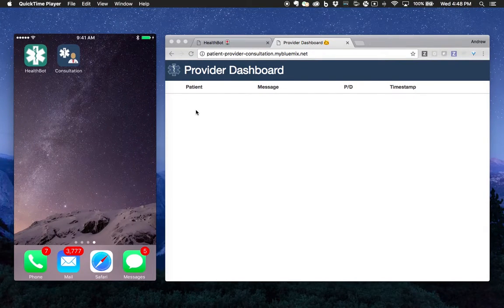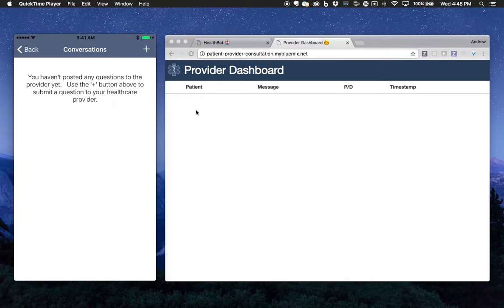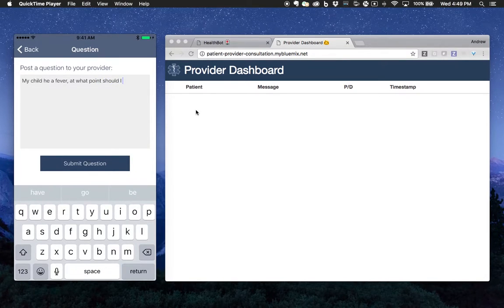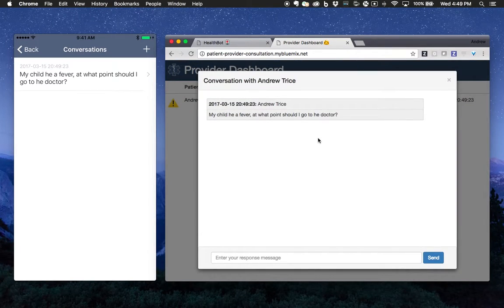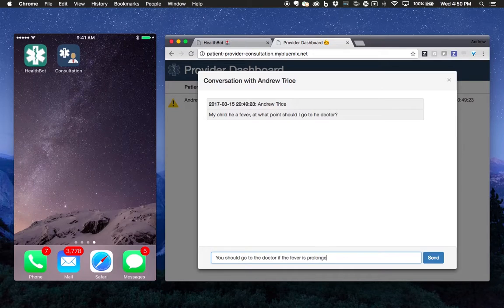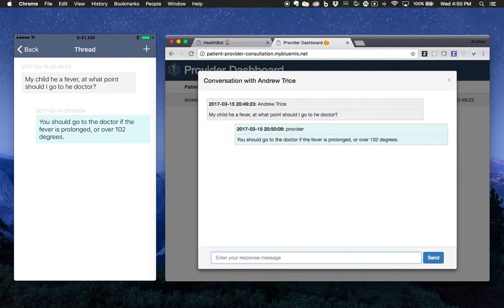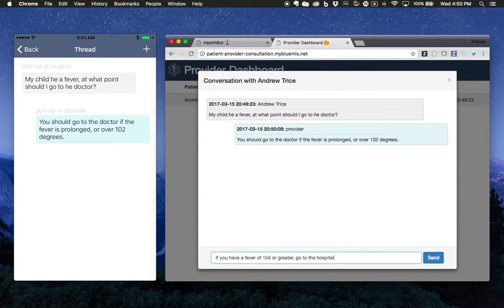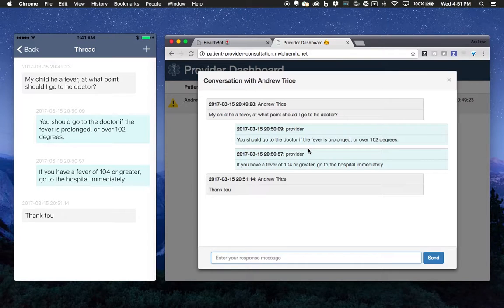Patient Provider Chat